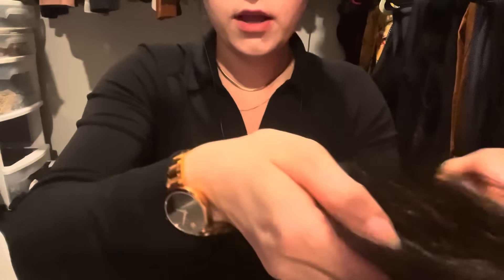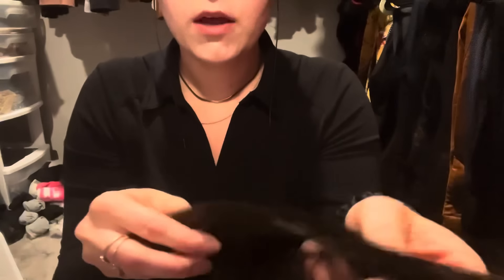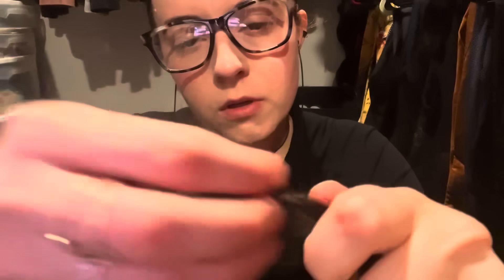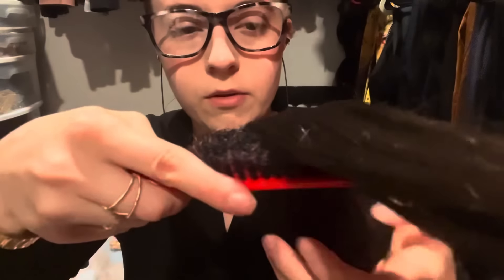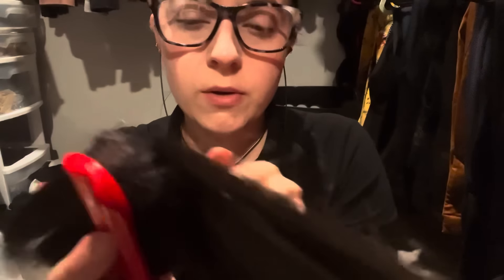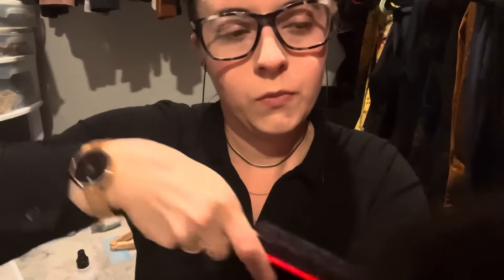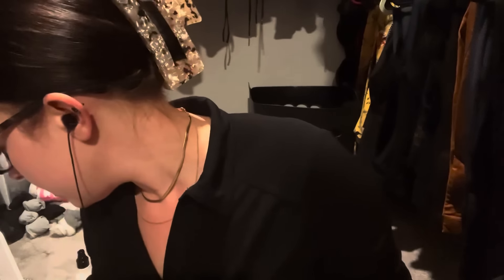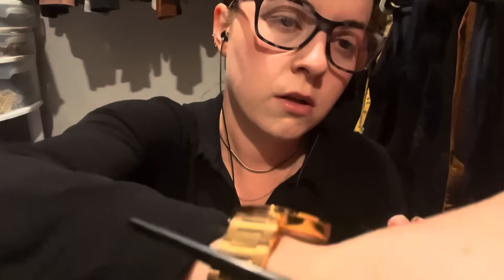ASMR Realistic Haircut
Intense brushing, combing, sectioning, and trimming are some of the triggers I hope you enjoy in this video 🖤